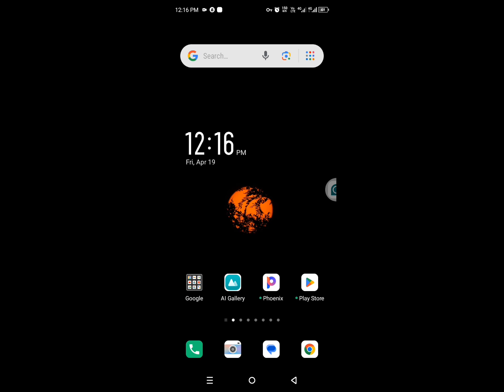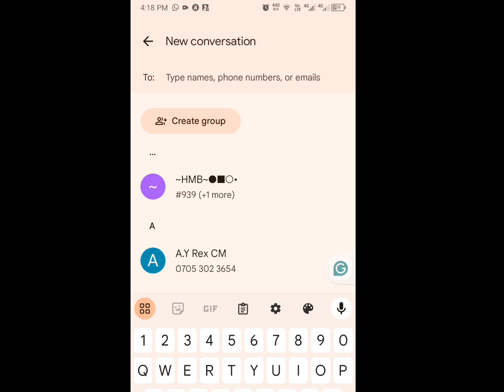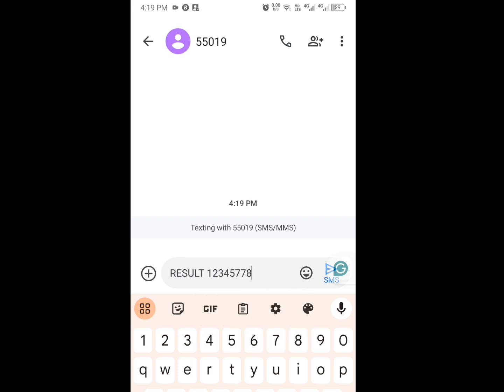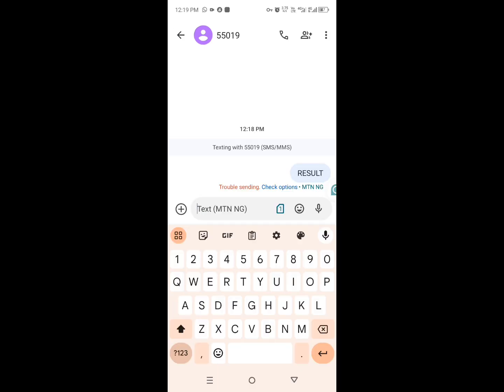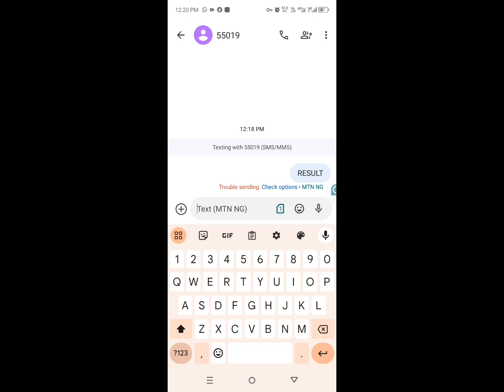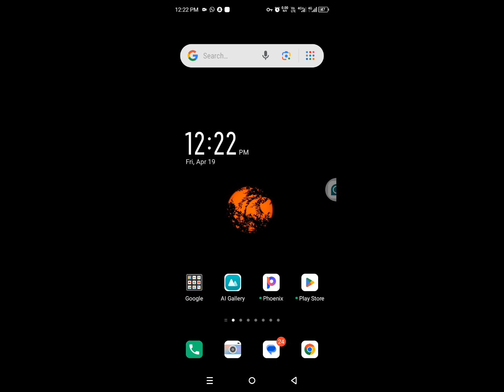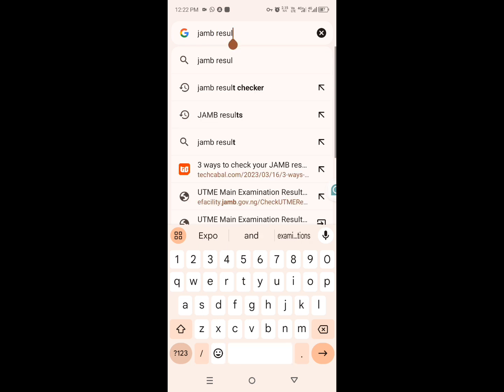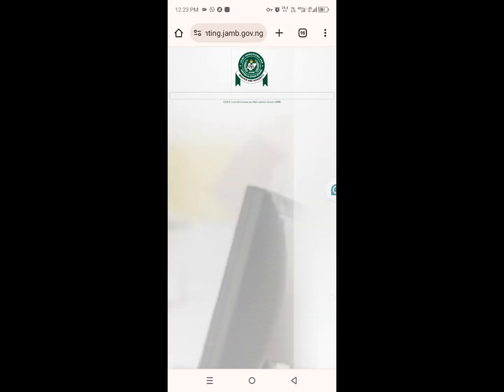How To Check JAMB Result 2024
In this my video I will be providing you the step by step procedure on how to Check you JAMB Results via the portal
 In this Video am going to provide you two different ways you can use to Check your results

Check your JAMB result using SMS on your phone
The first method to check your JAMB result using a mobile phone is through SMS. This method is quick, easy, and accessible to everyone. Here are the steps to follow:

Step 1: Open the messaging application on your mobile phone.

Step 2: Compose a new message.

Step 3: Type ‘RESULT’ in capital letters followed by your JAMB registration number. For example, RESULT 12345678.

Step 4: Send the message to the shortcode 55019.

Step 5: Wait for a response from JAMB. The response will contain your JAMB score and your admission status.

2.Check your JAMB results using the JAMB result checker website
The second method to check your JAMB result using a mobile phone is through the JAMB result checker website. This method requires an internet connection and a web browser on your mobile phone. Here are the steps to follow:

Step 1: Open the web browser on your mobile phone.

Step 2: Type ‘ in the address bar and press enter.

Step 3: Click on the ‘Check UTME Results’ button.

Step 5: Click on the ‘Check My Result’ button.

Step 6: Wait for the website to display your JAMB score.

Note: Ensure that your mobile phone has an active internet connection before using the JAMB result checker website. Also, ensure that you enter the correct information in the space provided to avoid errors.